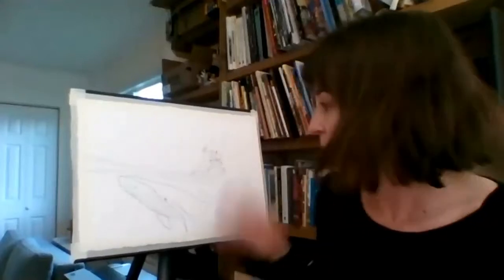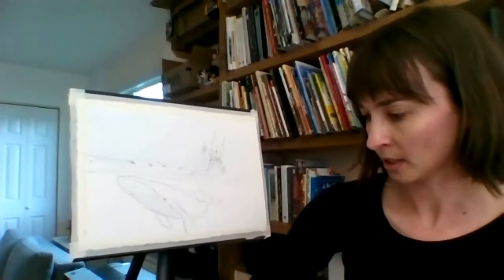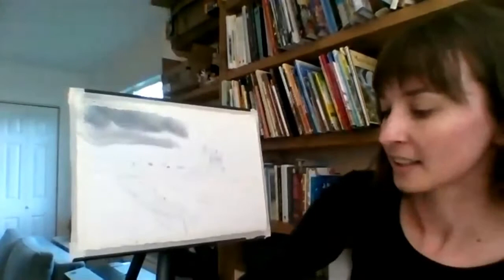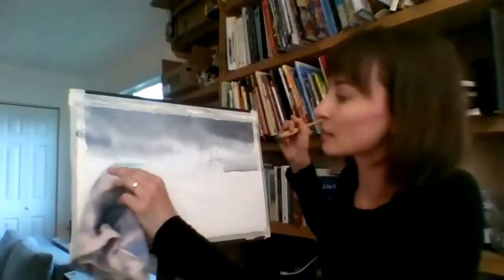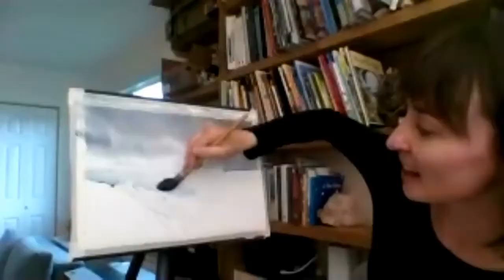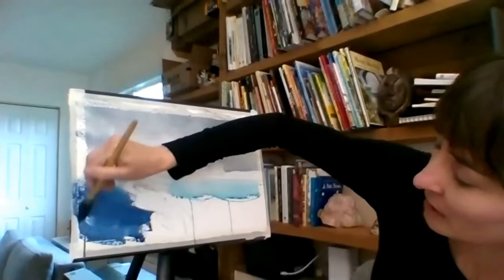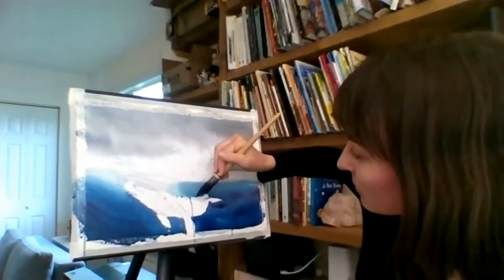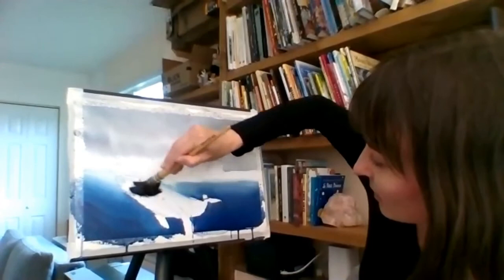Jessica Lanan demonstrates illustrating The Fisherman and the Whale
The Fisherman and the Whale

Simon & Schuster Books for Young Readers

Dreamy and dramatic watercolor paintings bring to life a wordless story about wonder in the natural world. A fisherman takes his son for a trip out on the water. When they encounter a whale entangled at sea, they realize a connection that transcends the animal kingdom.

Jessica Lanan grew up surrounded by the majesty of the Rocky Mountains and finds inspiration all around her in the natural world. The illustrator of several books for children including Out of School and Into Nature: The Anna Comstock Story and The Story I’ll Tell. The Fisherman and the Whale is the first book that she has both written and illustrated. Here Jessica demonstrates her watercolor process for creating the beautiful images in The Fisherman and the Whale.